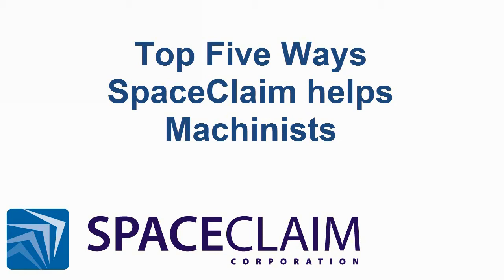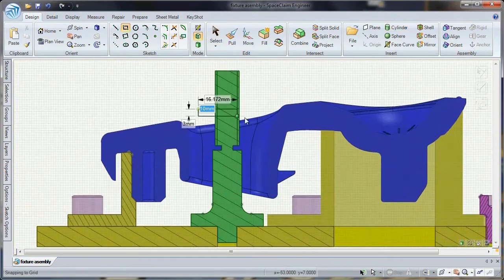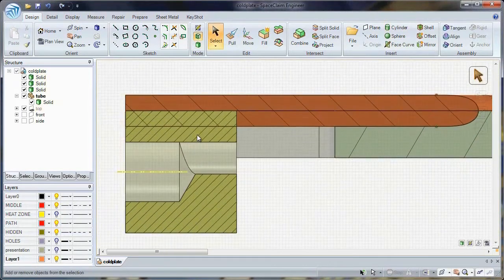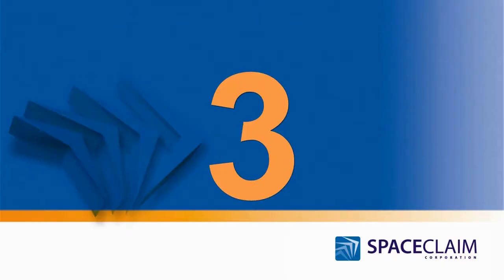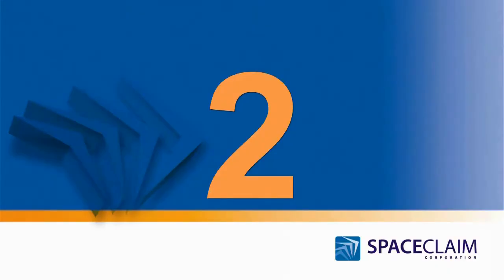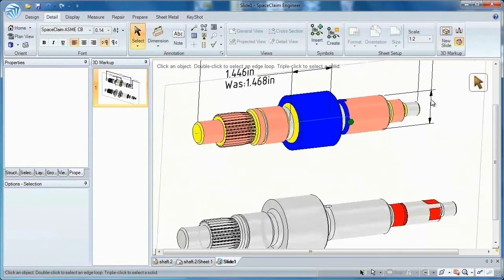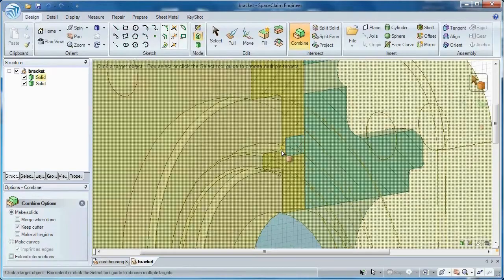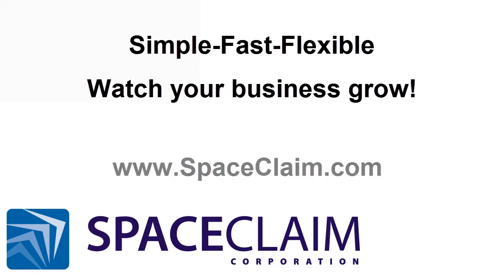Top 5 reasons SpaceClaim helps machinists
Check out these top 5 reasons why machinists need SpaceClaim 3D software!